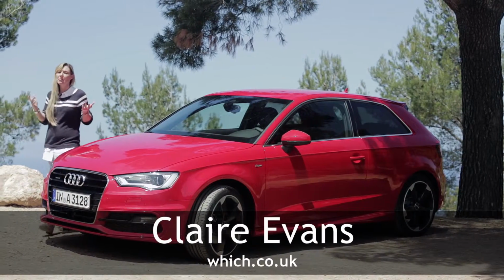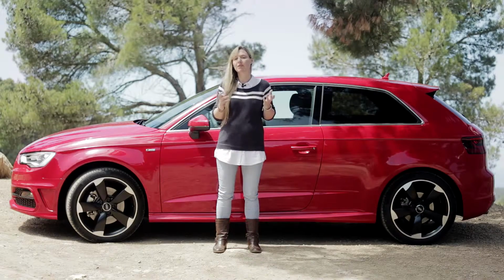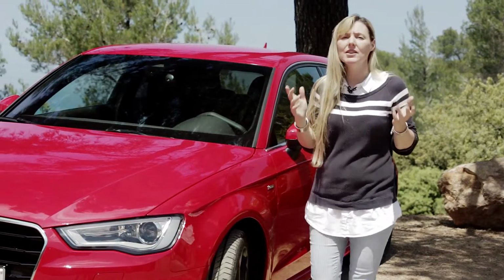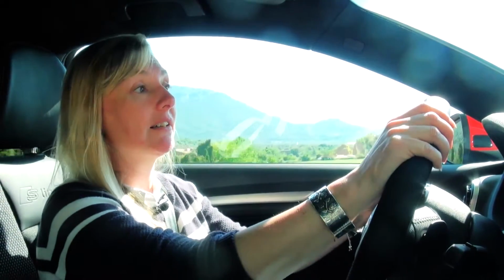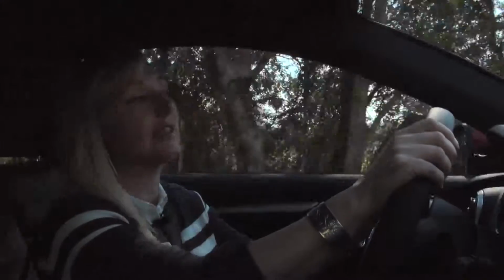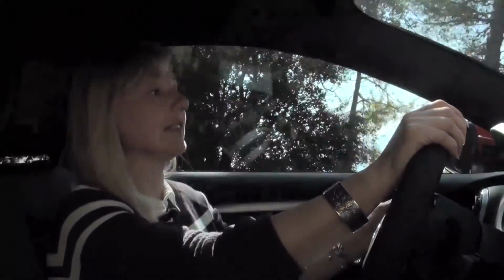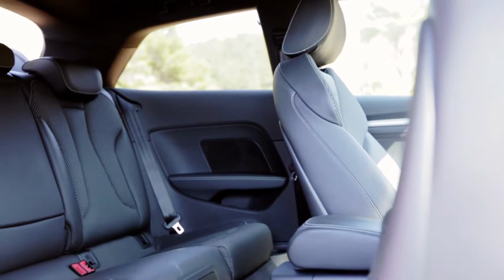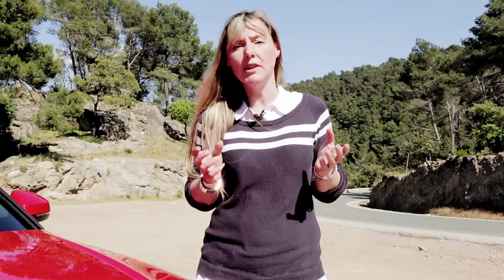"best car accident 2014" "best crash test cars" "best car crashes ever" "best car accident lawyer"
"best car accident 2014"
"best crash test cars"

"best car crashes ever"

"best car accident lawyer"
"how to get the best settlement in a car accident"

"jacy good car accident"

"best car crash test"